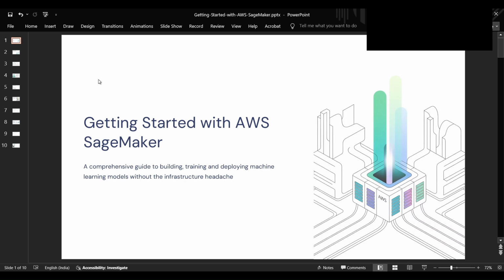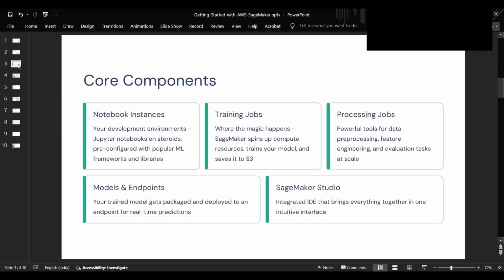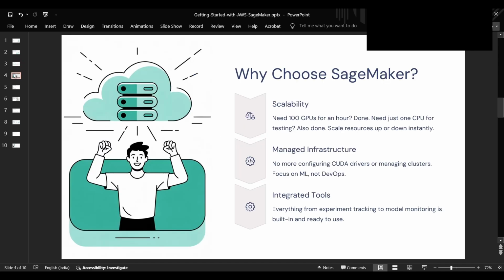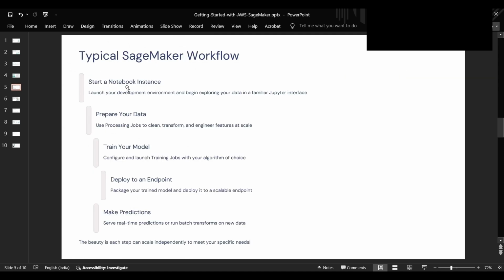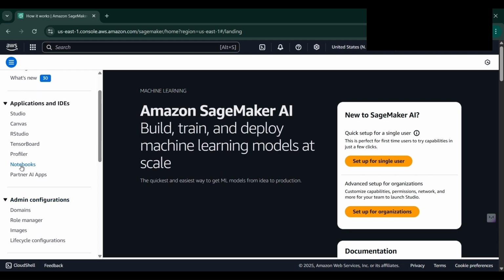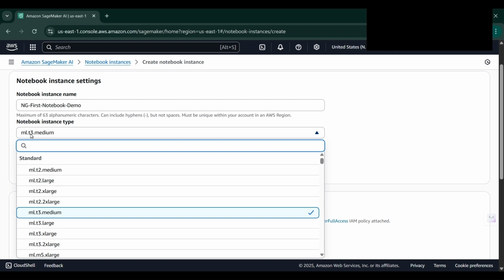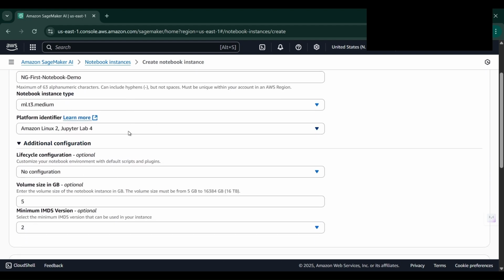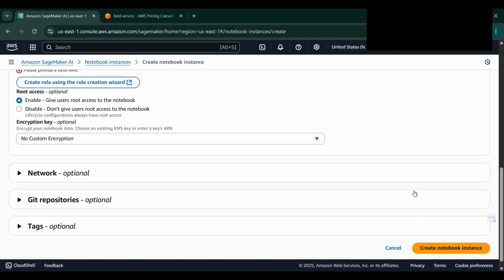02 Walkthrough Jupyter Notebook Setup - AWS Sagemaker Studio AI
🚀 Learn AWS SageMaker from Scratch - No Infrastructure Headaches!
Tired of configuring CUDA drivers and managing ML clusters? This comprehensive SageMaker tutorial shows you how to build, train, and deploy machine learning models in the cloud without the DevOps complexity!
🎯 What You'll Learn: ✅ What is AWS SageMaker and why use it ✅ Core components: Notebook Instances, Training Jobs, Processing Jobs ✅ Step-by-step: Create your first SageMaker notebook ✅ Smart pricing strategies to minimize costs ✅ Real-world use cases (Healthcare, Retail, Manufacturing) ✅ Common challenges and their solutions
🔧 Hands-On Tutorial Includes:
Setting up ml.t3.medium instances cost-effectively
Configuring IAM roles and permissions
Using built-in algorithms like XGBoost
Deploying models to scalable endpoints
Cost optimization with idle timeouts and spot instances
💡 Perfect For:
Data scientists wanting to scale models to production
Developers new to cloud ML platforms
Anyone tired of managing ML infrastructure
Teams looking to implement MLOps workflows
⏰ Timestamps: 00:00 Introduction - Why SageMaker? 02:15 What is Amazon SageMaker? 04:30 Core Components Explained 07:45 SageMaker Workflow Overview 10:20 Creating Your First Notebook Instance 13:55 Smart Pricing Strategies 16:40 Real-World Use Cases 19:25 Common Challenges & Solutions 22:10 Next Steps & Best Practices
💰 Cost-Saving Tips:
Use ml.t3.medium for development (just £0.05/hour)
Set idle timeouts to auto-shutdown resources
Leverage spot instances for up to 90% training savings
Monitor usage with AWS Cost Explorer
🔗 Useful Resources:

💬 QUESTIONS? Drop them in the comments below and I'll help you troubleshoot!